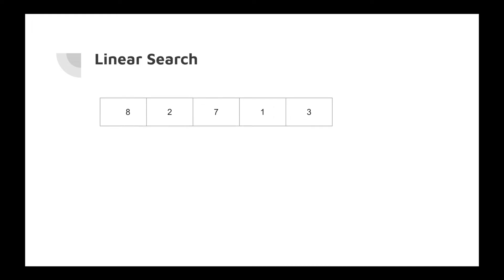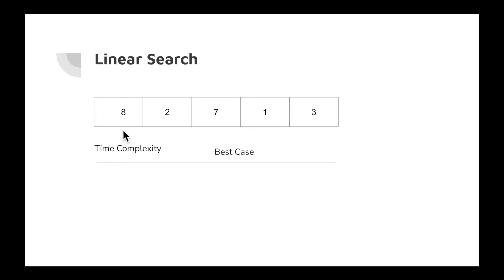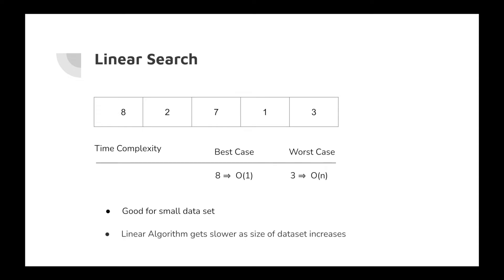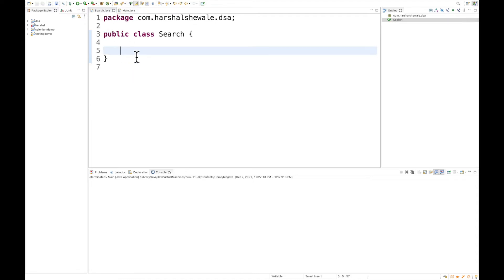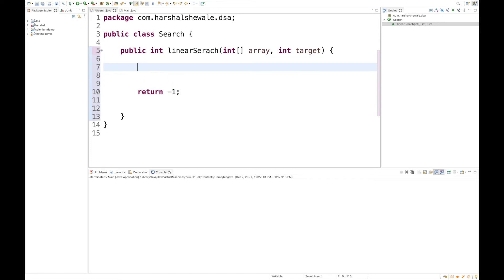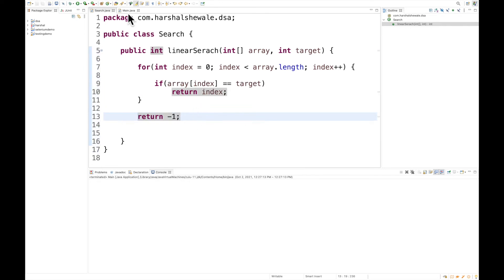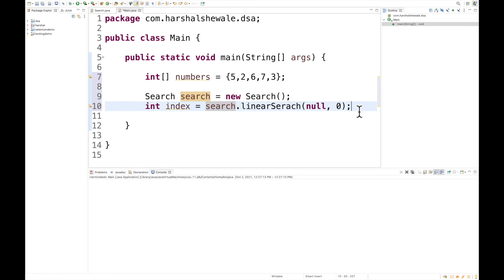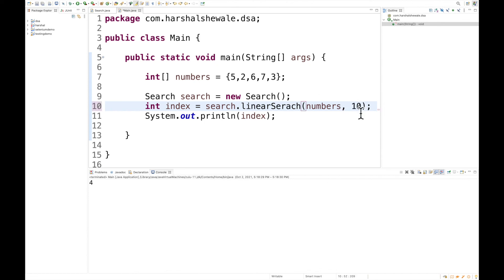Linear Search Algorithm